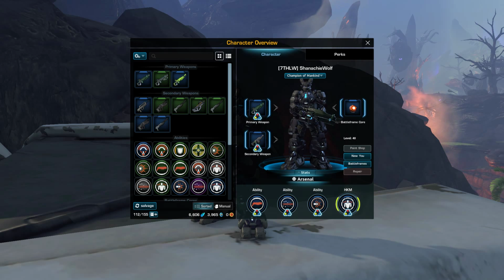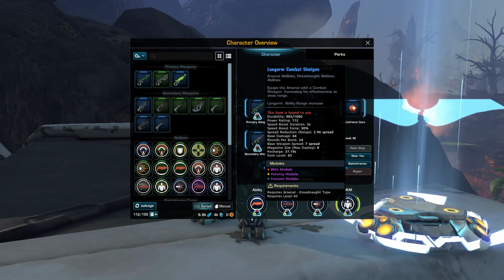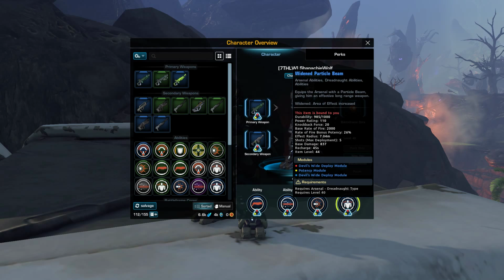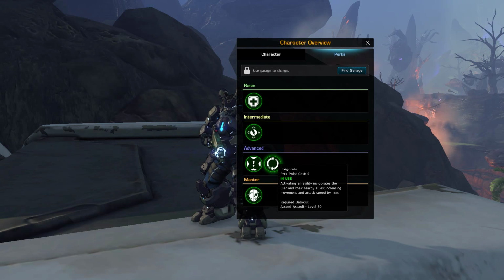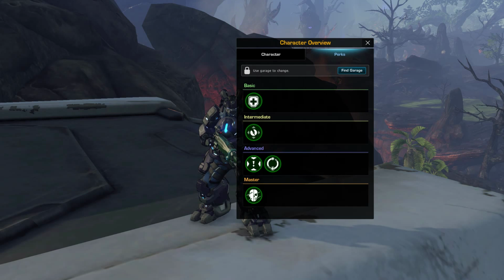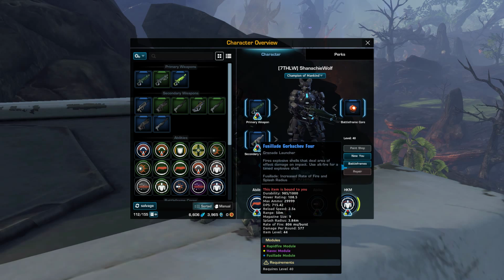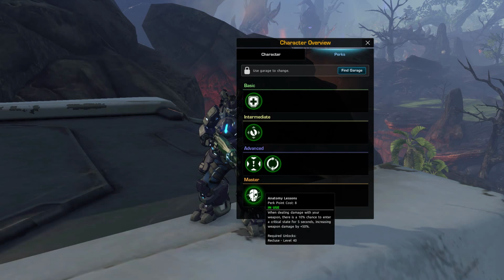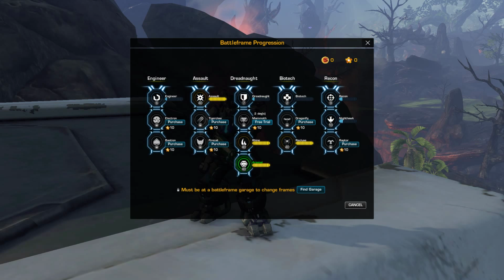Firefall My Arsenal Build, PIlot Tokens, and Playstyle Considerations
10:03 is where I begin talking about Pilot Tokens if you don't care about the build

15:55 is where I briefly discuss battleframes. the resulting playstyle differences of different frames and how that can impact the enjoyment of the game.